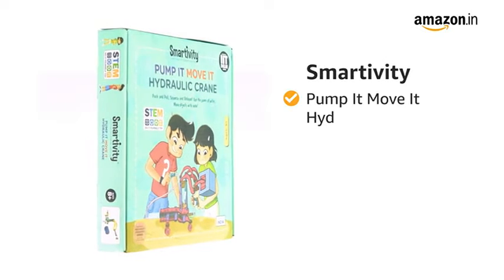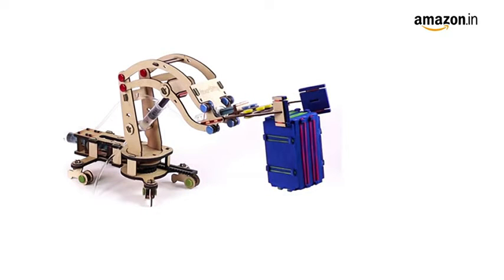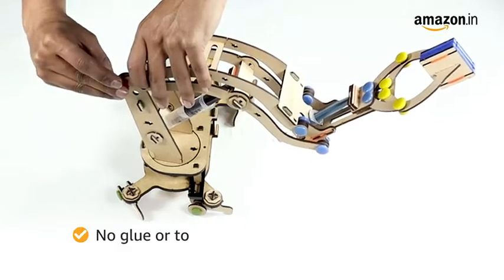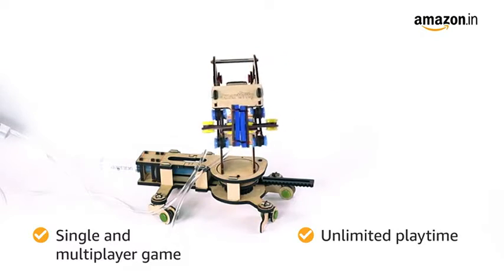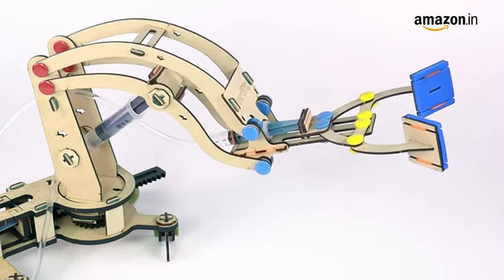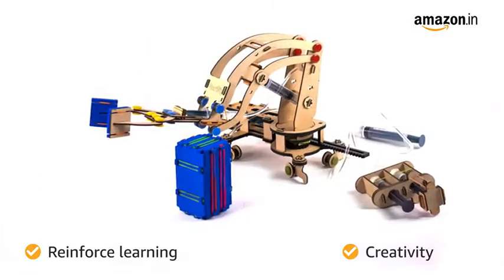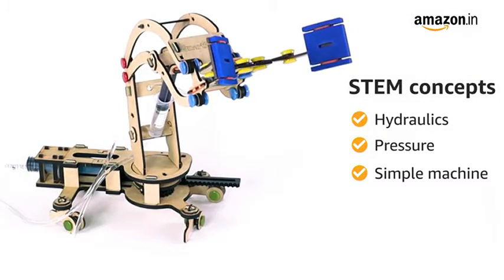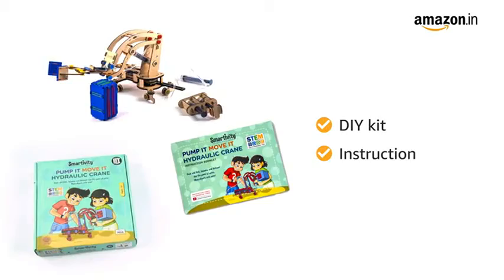Smartivity Hydraulic Crane STEM STEAM Educational DIY Building Construction Activity Toy Game Kit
Easy Instructions, Experiment, Play, Learn Science Engineering Project 8+

Best Gift for 8-14 yr girls & boys: Build, Play, Learn,233 Parts,BUILD TIME: 200 min,STEM Concepts: Hydraulic System,Rack and Pinion Mechanism & Momentum Transfer
Great Value For Money: Longer Constructive Activity,Multiple Gameplays,Core STEAM Learning and Superior Engagement Time Per Rupee than other DIY toys
Eco-Friendly, Sustainable: Imported Premium Pine Wood. Sourced from Responsible Eco-Certified Vendors. “NO SPLINTERS” so that your child is protected
No Mess, No Tools Needed for assembly for a clean, MESS-FREE HOME, Elastic Bands joinery, Easy to Disassemble and Reassemble
Children Learn Best Through Play: With Smartivity, your child constructs a STEAM Concepts based game/toy with Real Moving Parts & MECHANICAL ACTIONS
Easy,Age-Apt Instruction Book: One-Step-Per-Page, Big Pictures, MODULAR ASSEMBLY for self-paced construction. Minimal adult involvement
Trusted By Parents, Loved By Children in 24 Countries (incl USA, Europe): Non-Toxic & Safe. Tested in global labs. Exceeds global toy safety standards

Designed in Collaboration With Children: Evaluated and approved for Construction, STEAM Learning and Fun Quotients by Smartivity STEMNinjas.
PARTS GUARANTEE: Broken part? Missing part? Just call us if you need a part for any reason. We’ll get you what you need
Patent Designs MADE IN INDIA, Sturdy, Tough & Durable: Extensively Tested in Simulated Child-Use Scenarios to ensure long-lasting, multiple play time